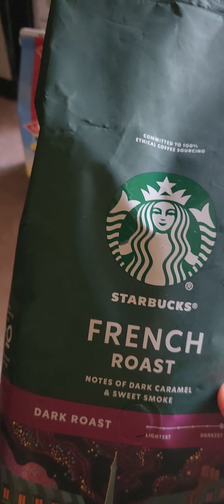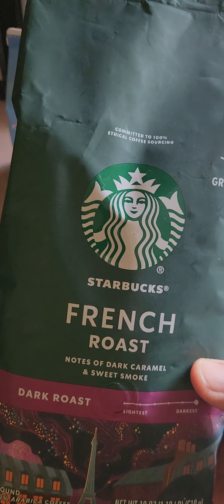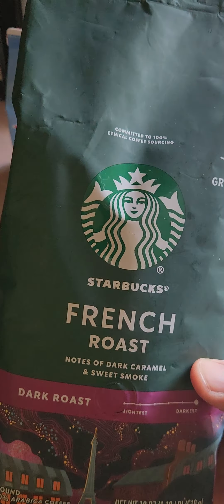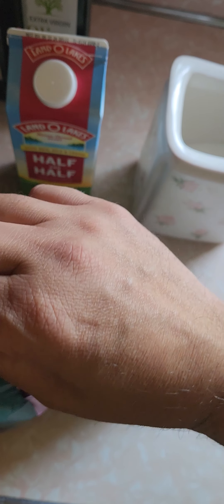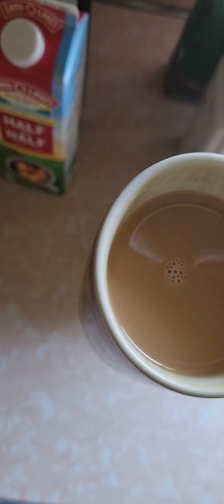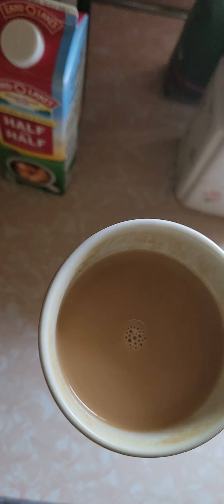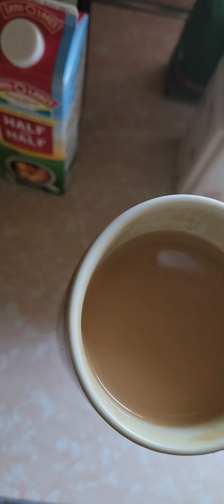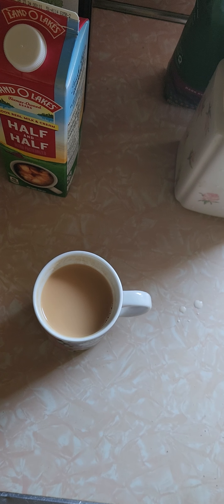Starbucks French Roast(Dark Roast) Review